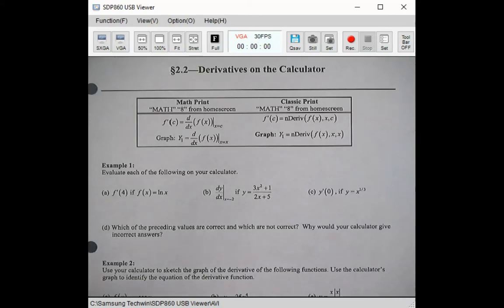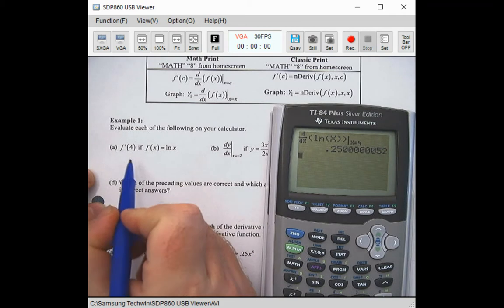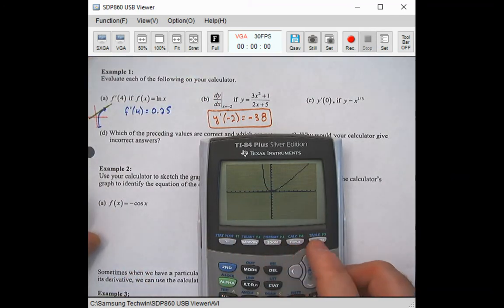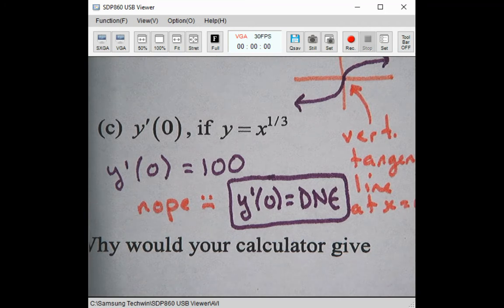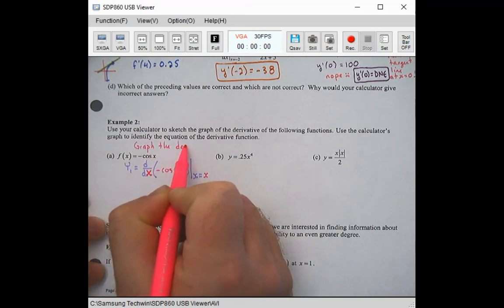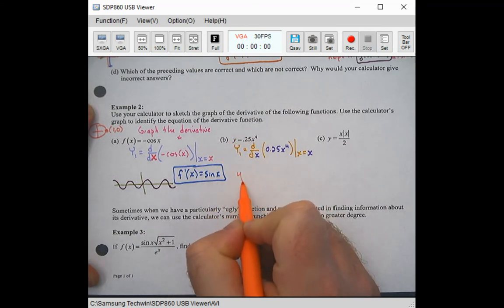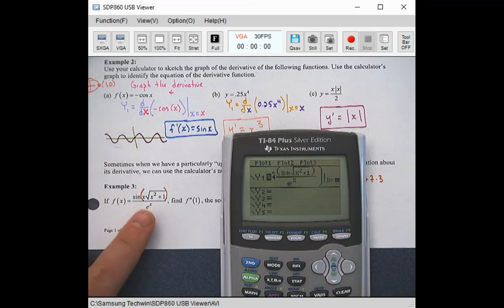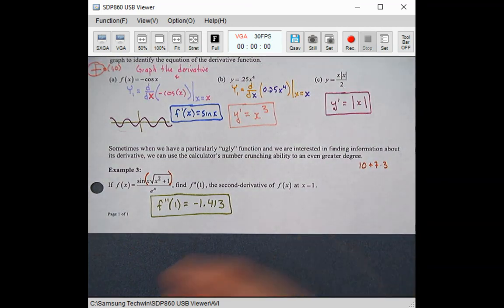AP § 2.2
Derivatives on the Calculator